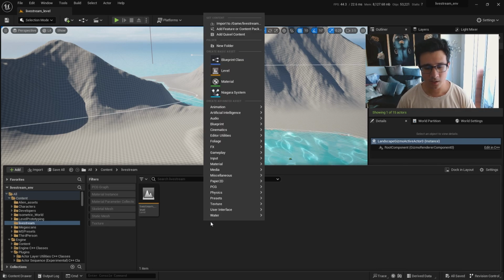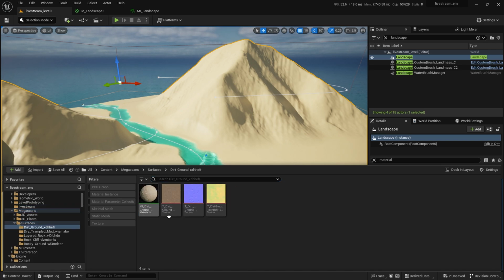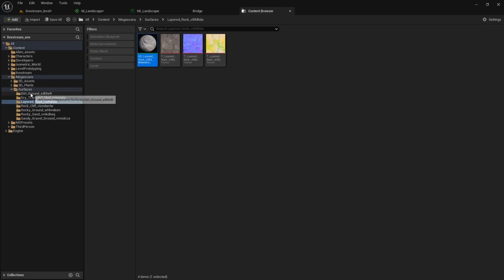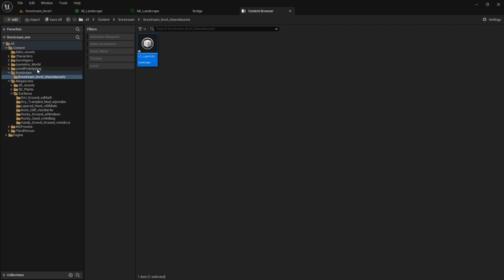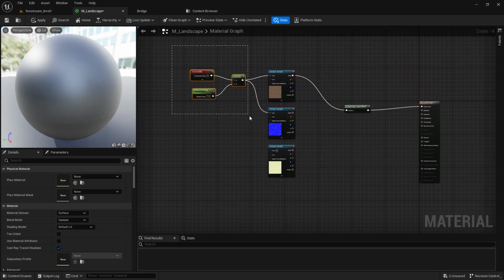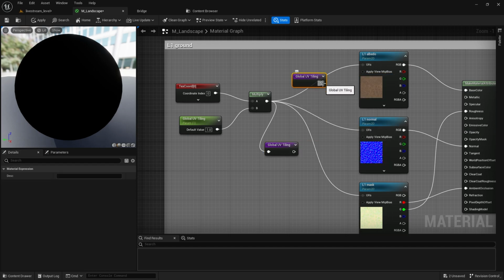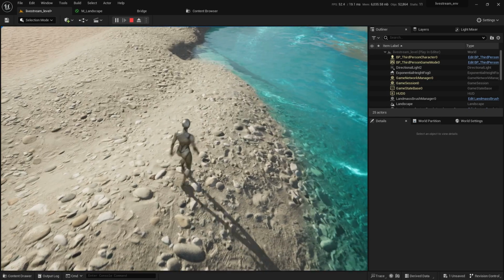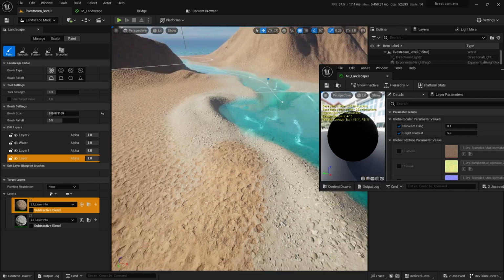How to create a simple Landscape Material in Unreal Engine 5.2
Learn how to create a simple Landscape Material using Unreal Engine 5.2